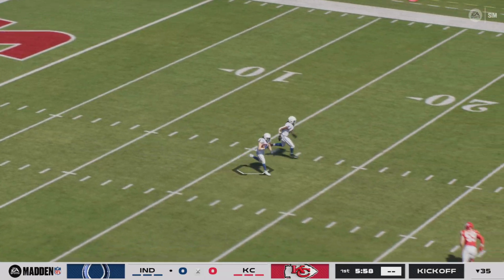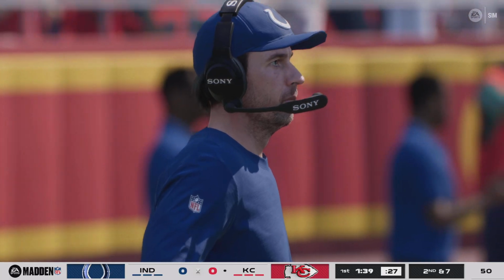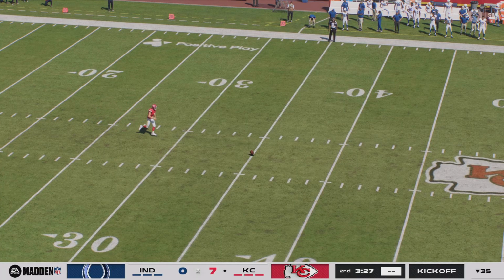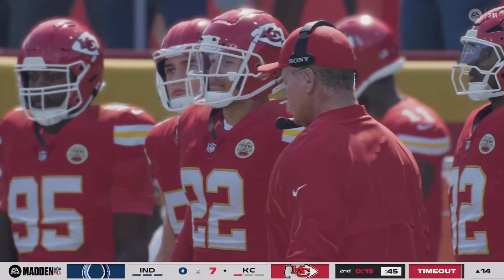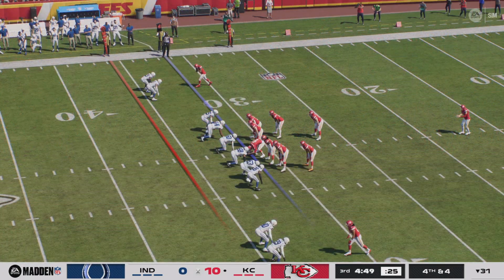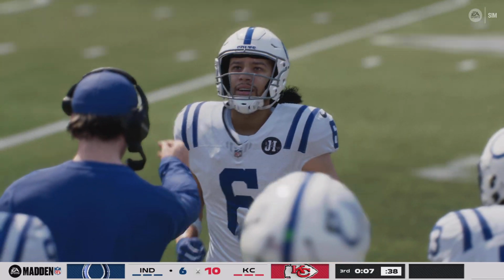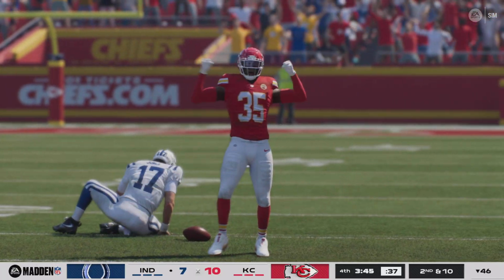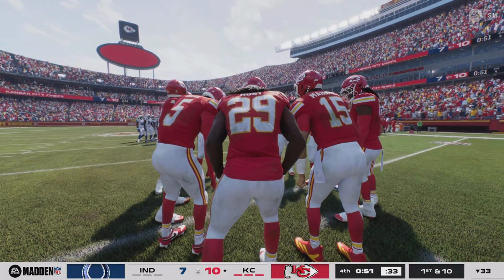Madden NFL 26 Week 12 Indianapolis Colts vs Kansas City Chiefs